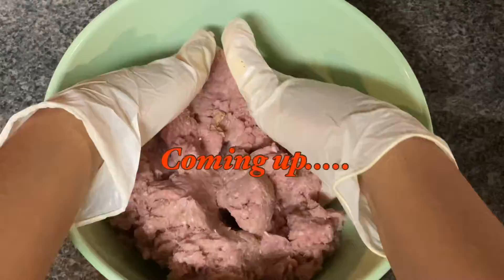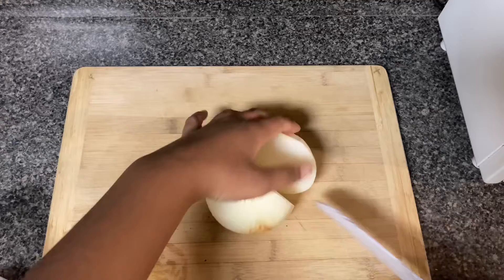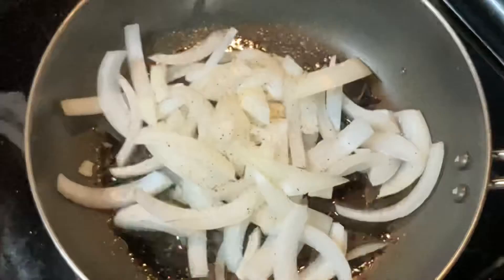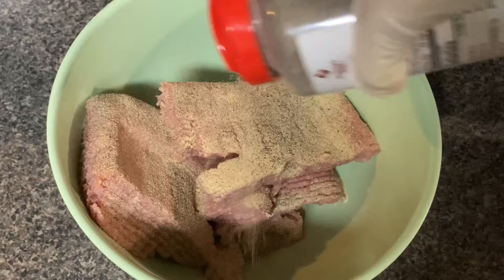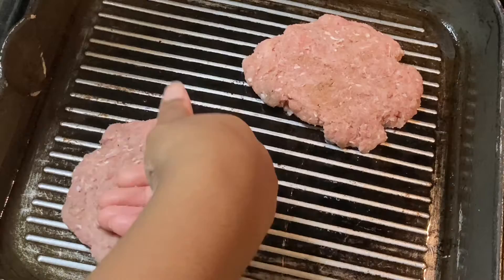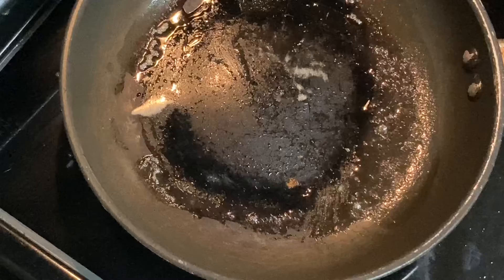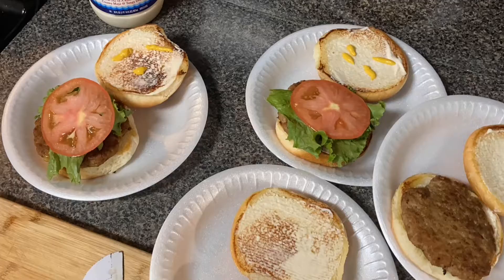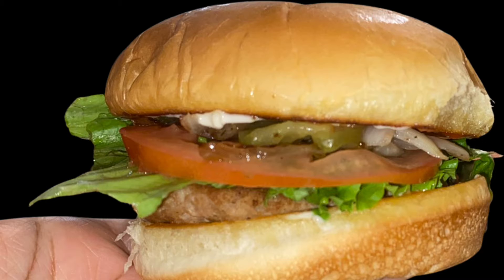Cooking With Kewe | Homemade Turkey Burgers